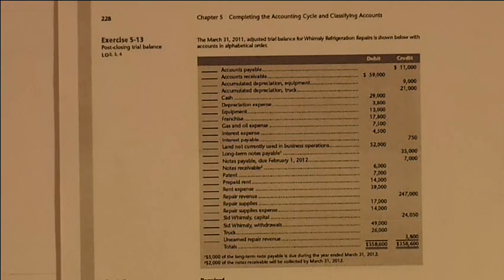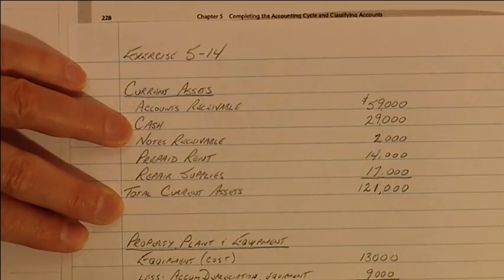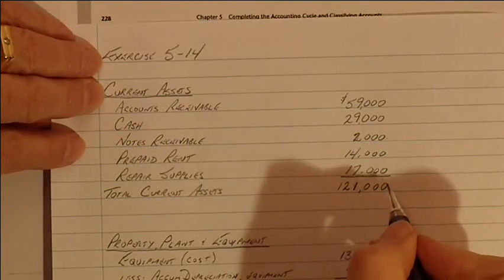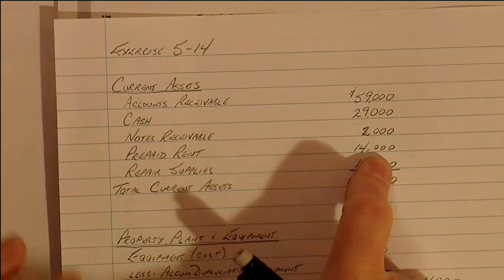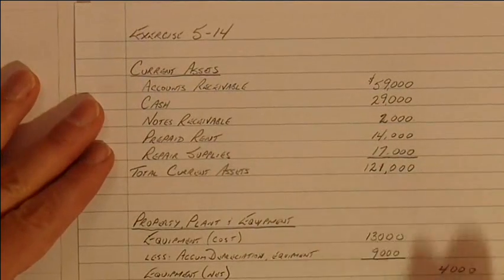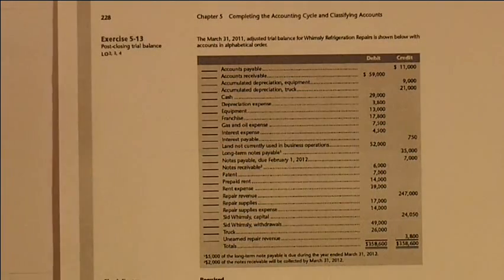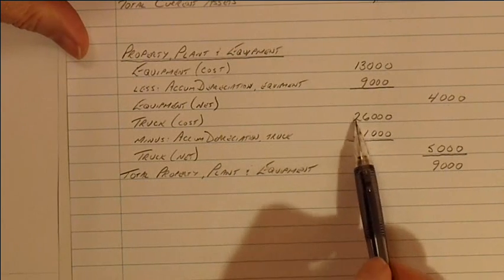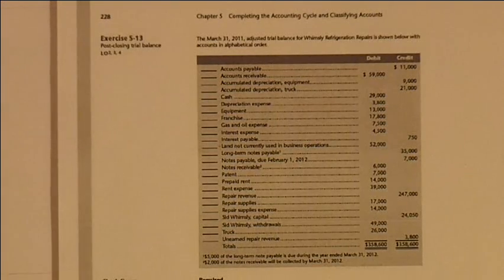Exercise 5-14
Exercise 5-13 and 5-14 (from 13th edition) are now Exercise 4-12 and 4-13 from the 15th edition. Whimsly Refrigeration is now Amusement Park Repair and the totals are slightly different, but the concept remains the same.

This exercise is about getting the accounts in the right section of the classified balance sheet.

And a reminder of the basic accounting equation Total Assets = Total Liabilities + Equity.